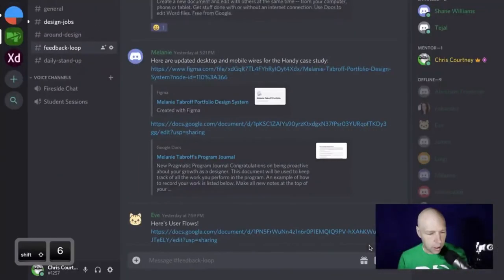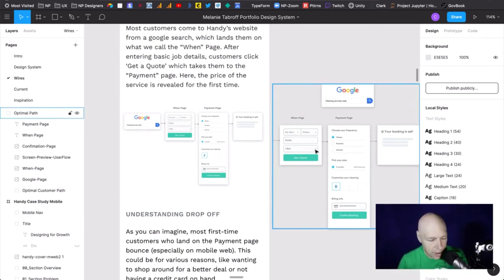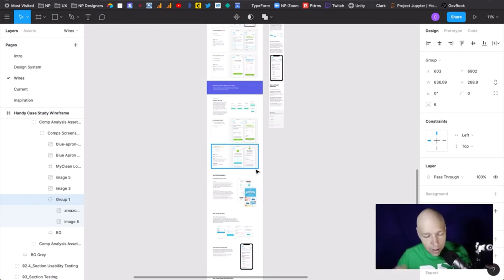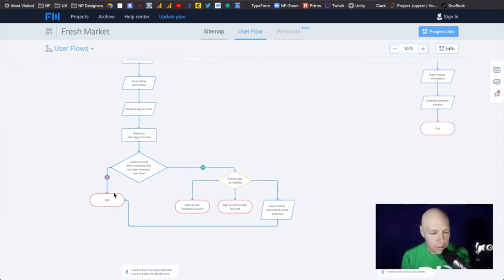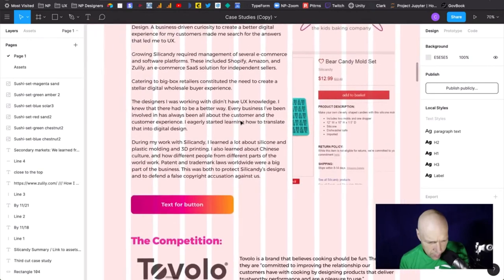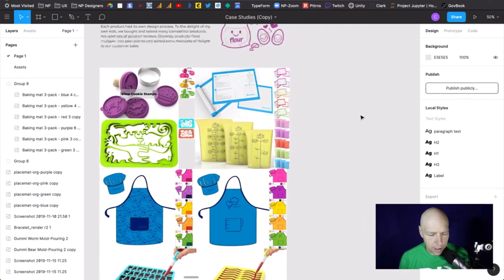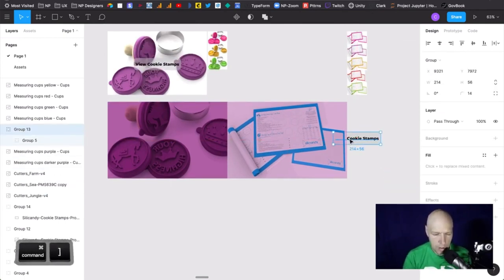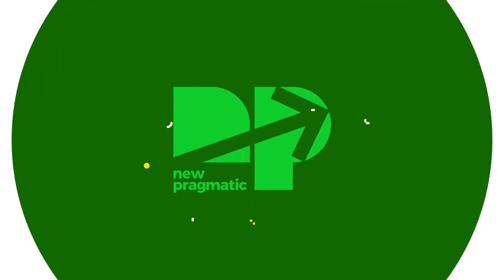Feedback Loop - Nov. 15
Daily feedback session for designers enrolled in the New Pragmatic mentorship program.